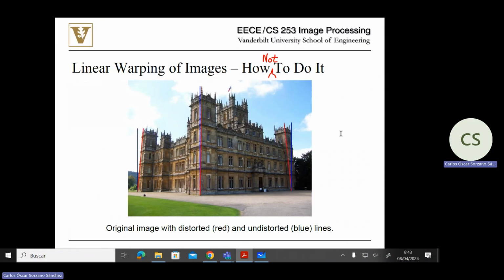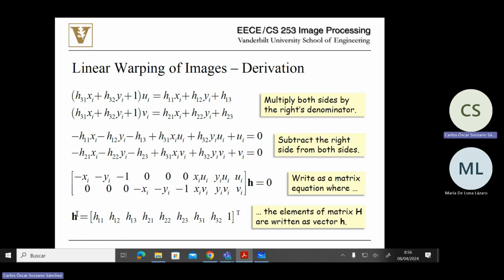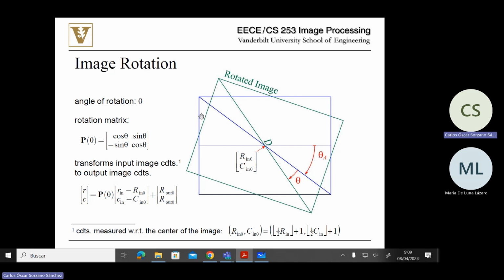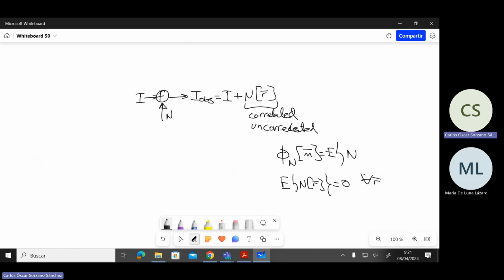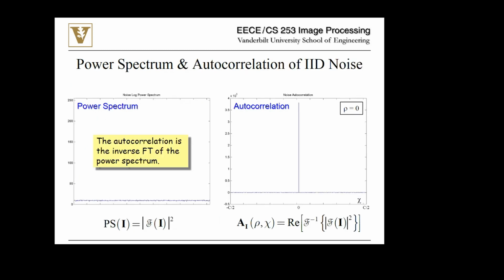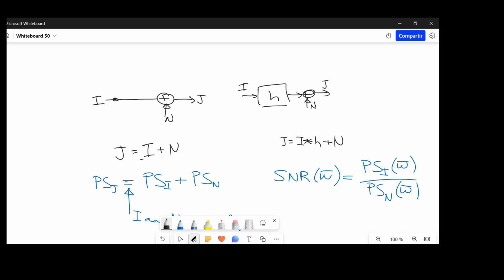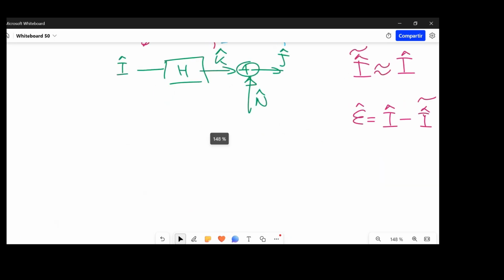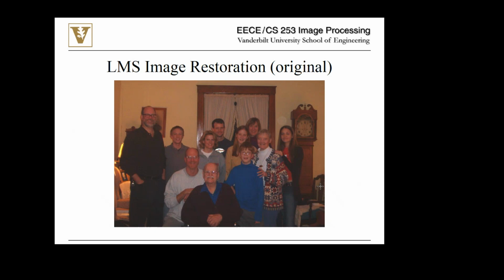Image Processing 2024. Lec. 15. Image warping and denoising of uncorrelated noise